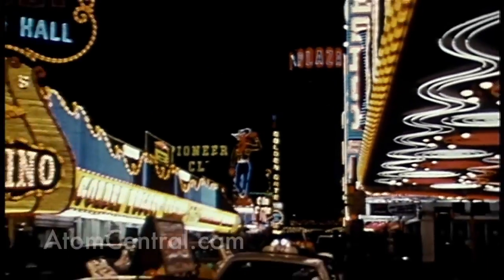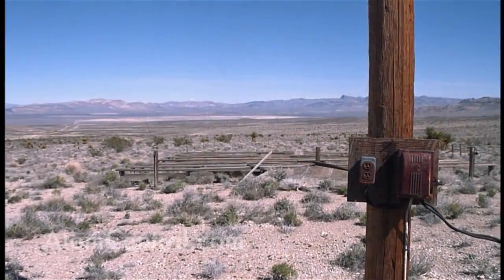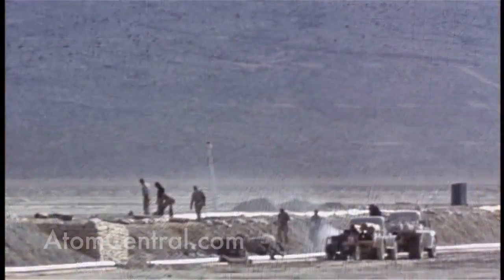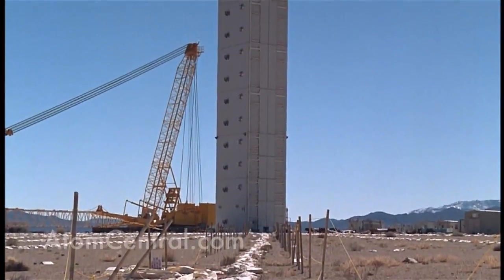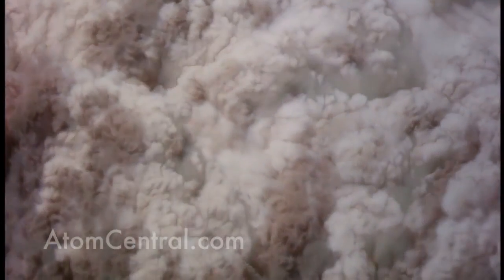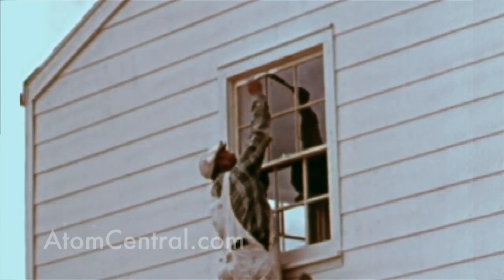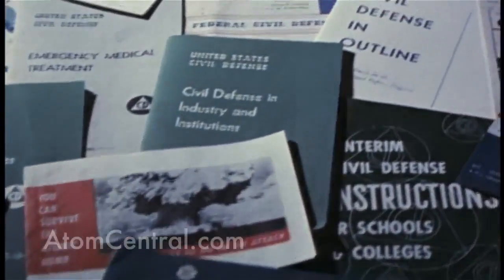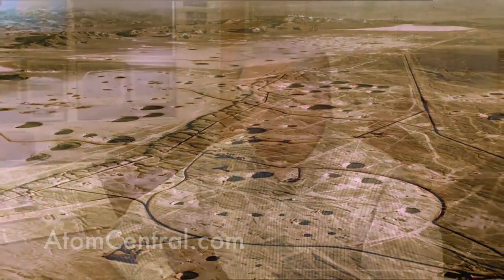Nuclear Weapons Documentary Atomic Journeys The Nevada Test Site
Complete tour of the Nevada Test Site from Atomic Journeys. See other locations where atomic bombs have been tested in Atomic Journeys including New Mexico, Colordo, Mississippi and Alaska!

Trailer for a documentary which covers Atomic and nuclear testing in places like Mississippi, Colorado, New Mexico and the Nevada Test Site (65 miles north of Las Vegas). Weird imagery. Atomic.

We always have to keep in mind that a Documentary, after all, can tell lies and it can tell lies because it lays claim to a form of veracity which fiction doesnt. Some of the documentaries..